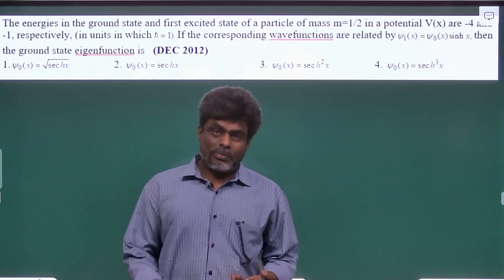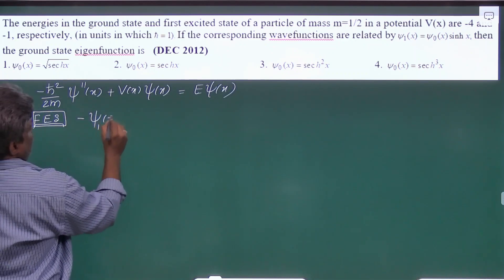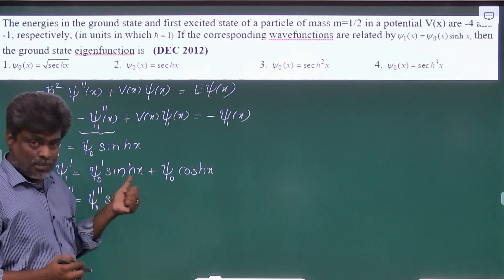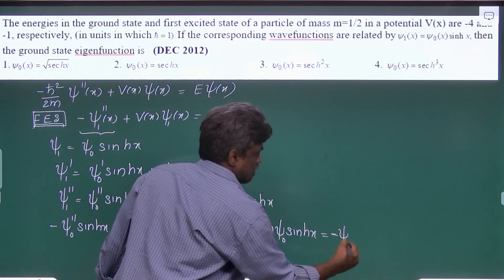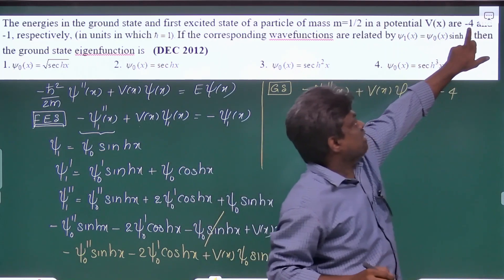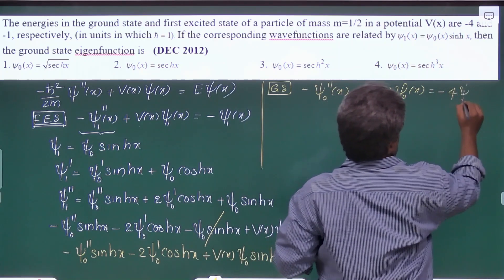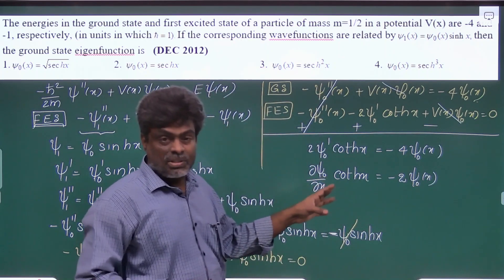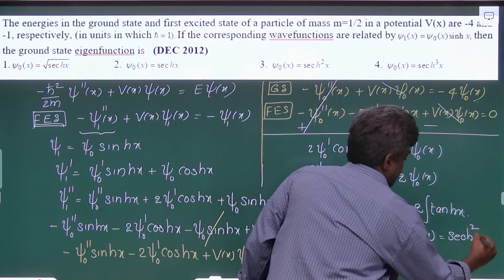CSIR / QM Schrodinger's Eqauation (Dec 2012)-2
Quantum Mechanics CSIR Previous Solutions
Topic: Schrodinger' Equation and Applications
Year: DEC 2012